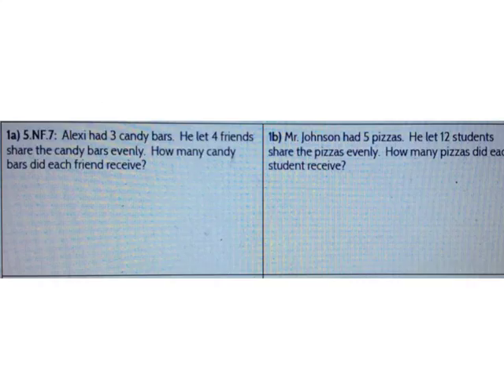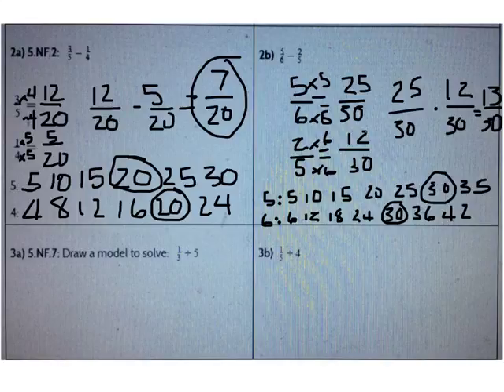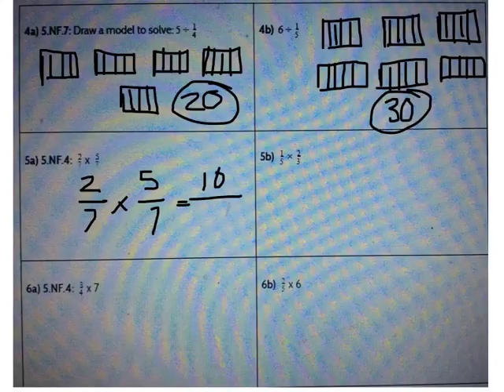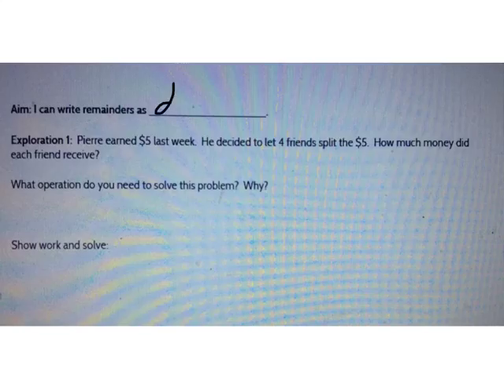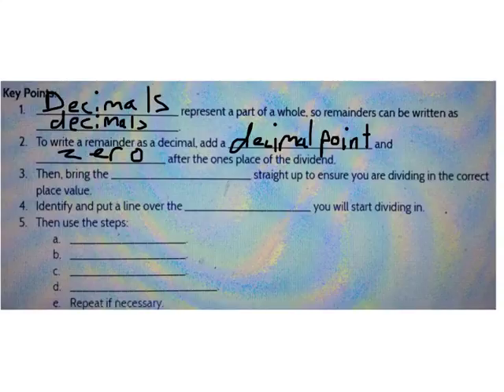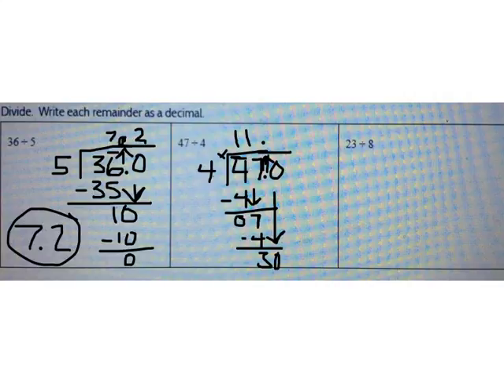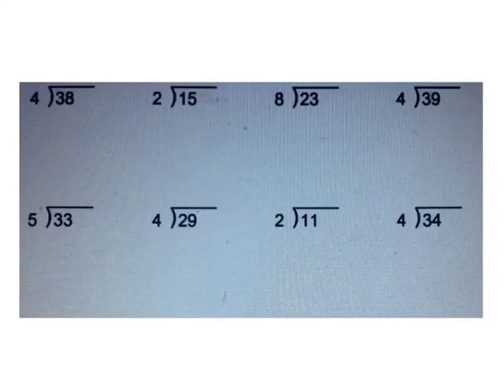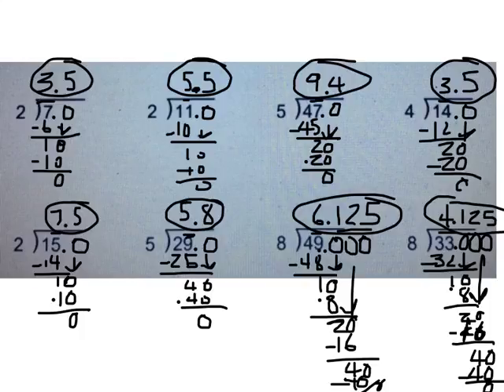4.24 - Remainders as Decimals